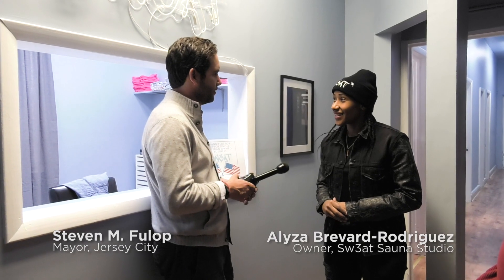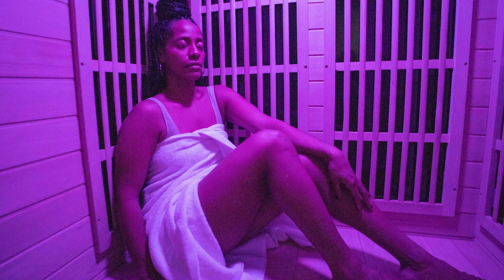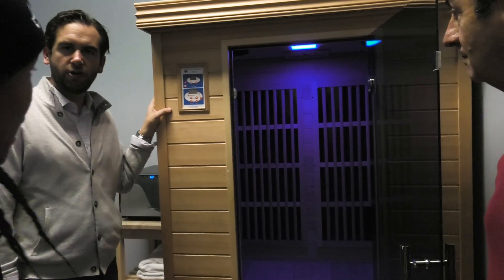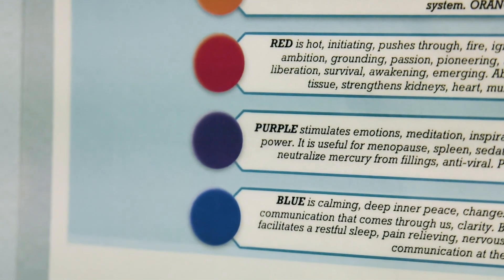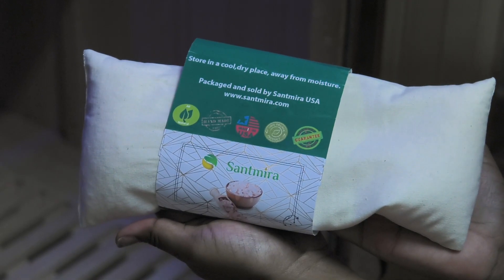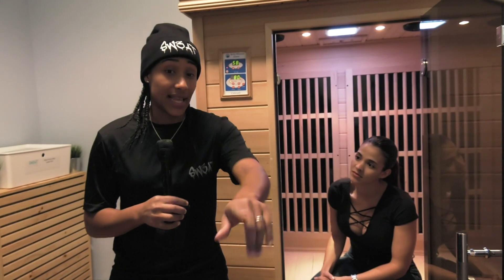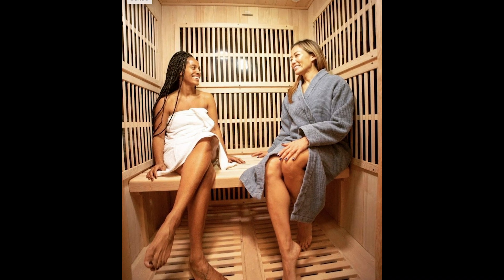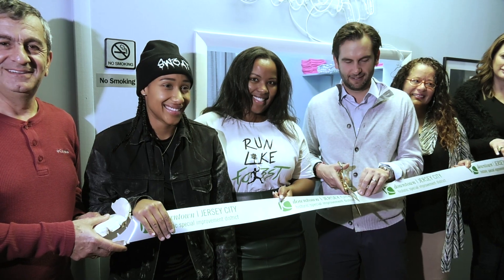Jersey City Business Watch: SW3AT Sauna Studio